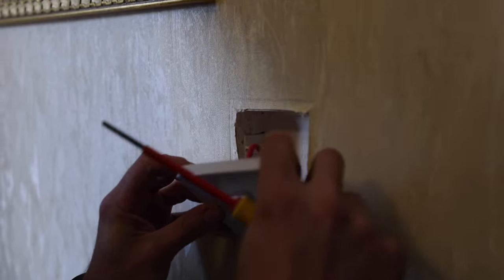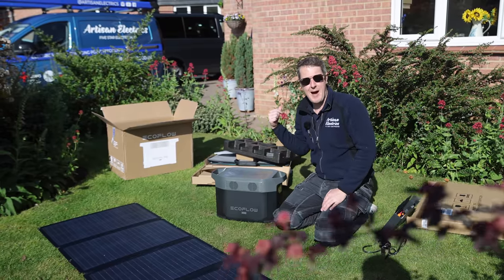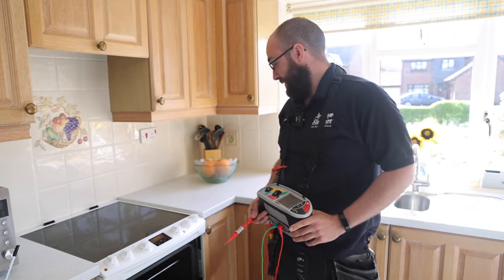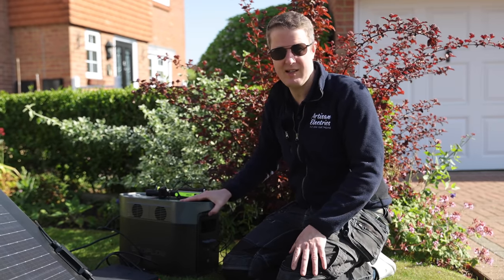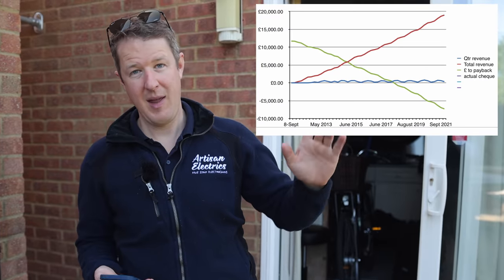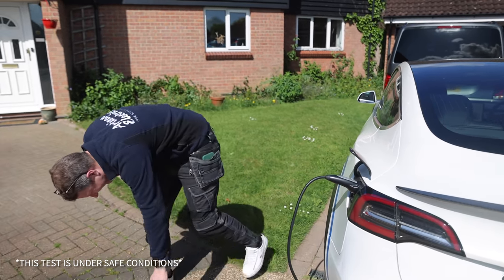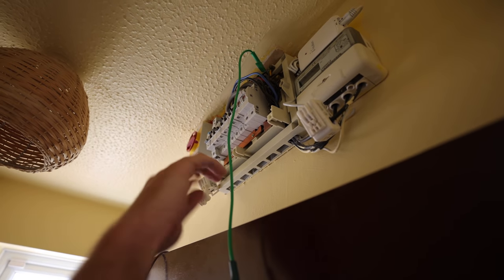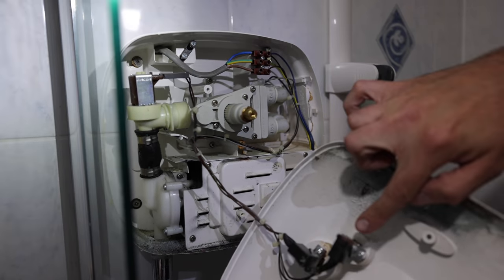PLANNING BATTERY STORAGE FOR AN EXISTING SOLAR PANEL INSTALLATION!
If you already have solar panels fitted to your property how can you make even better use of any wasted solar energy? Battery Storage is the answer! Today we're taking a look at what goes into planning for integrating a Battery Storage Solution into an existing solar panel installation.

John is also joining Jordan on this job to carry out another in-depth ECIR. At Artisan we always like to go the extra mile for our customers. So we'll also be showing off an amazing set of battery and solar products from our friends at EcoFlow, that allows our customers to carry on with their day while we carry out our electrical work.

⏱️Timestamps
00:00 Welcome Back
01:25 Smaller Scale
05:19 Wander Lead Check
06:00 Why Do It?
08:01 EcoFlow
08:50 Battery Integration
10:45 Return On Investment
13:27 Portable Car Charging
14:32 Continuity
16:26 Question Time
18:40 Quick Shower

🧰🛠️  Tool Of The Day 👇
Unilite Work Lights:

🏷️ DISCOUNT BUSINESS SUPPLIES 👇